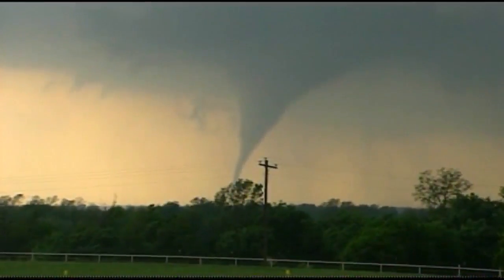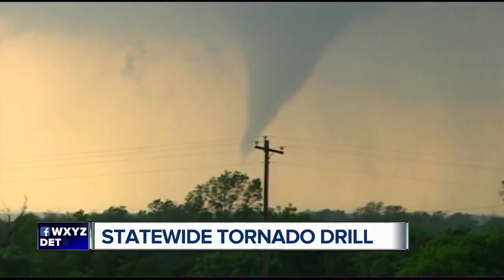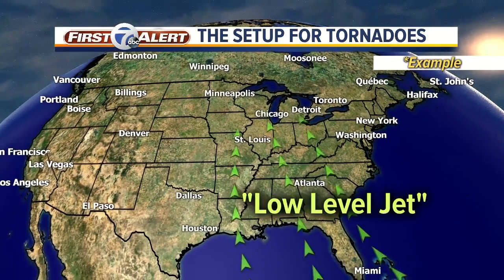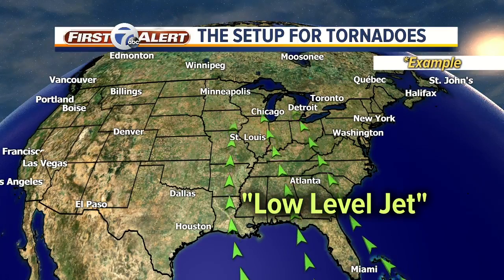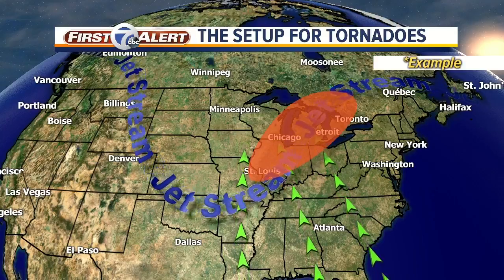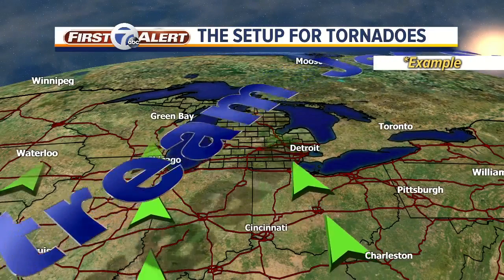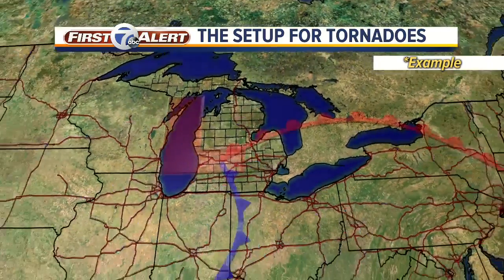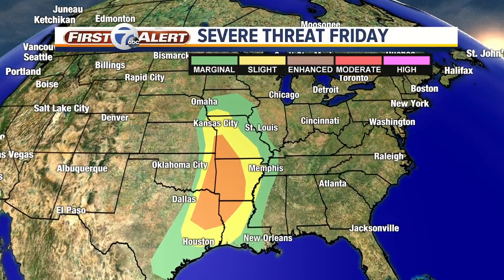The science behind tornadoes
This week is Severe Weather Awareness Week and the state of Michigan is doing a statewide tornado drill on Wednesday afternoon.  7 First Alert Meteorologist Kevin Jeanes discuses the science behind tornadoes and how they forcast severe weather days.